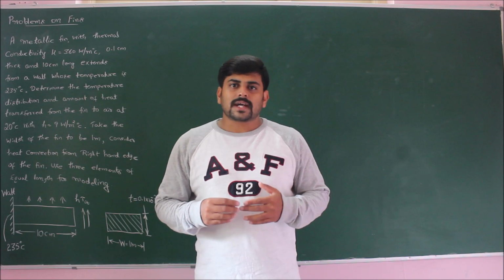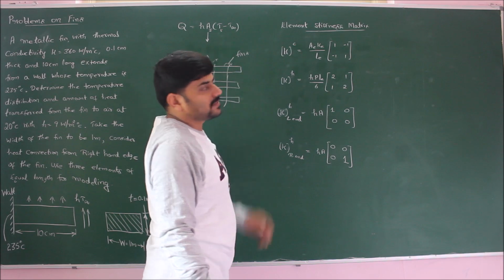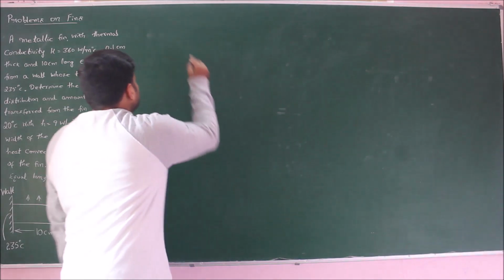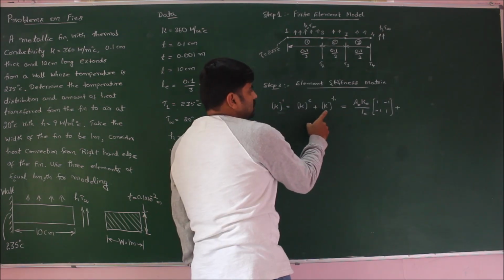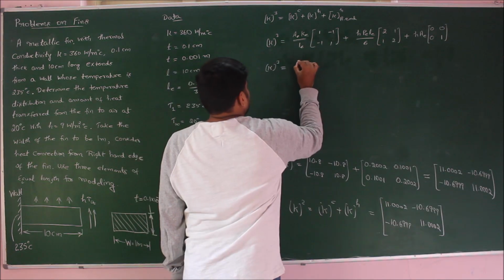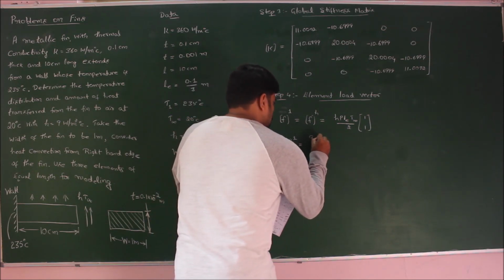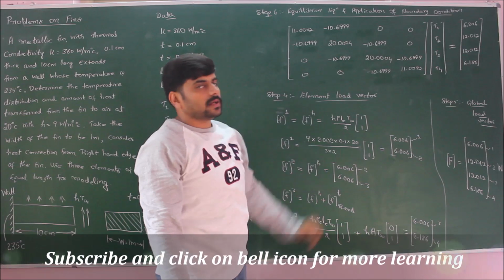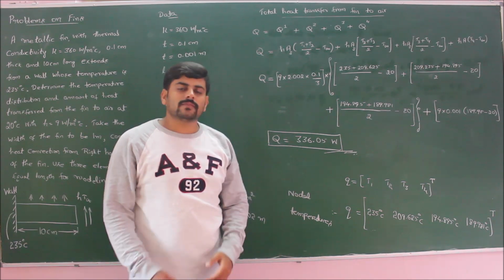Lec 6- Introduction to analysis of heat transfer through fin and problem on fin - Mod 4- FEA by GHM.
In this lecture introduction to analysis of heat transfer through extended surface is given and a problem on fin with surface and end convection is solved using finite element analysis.